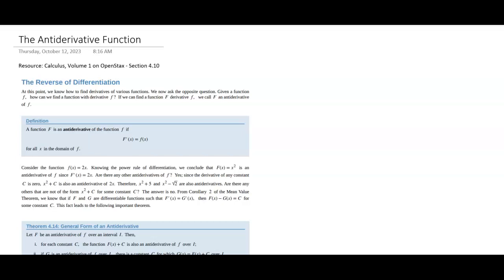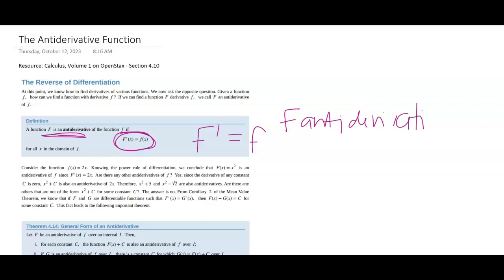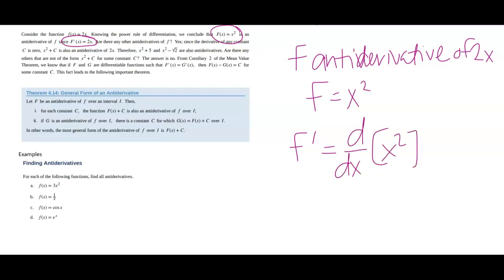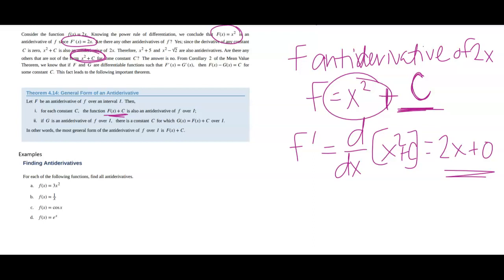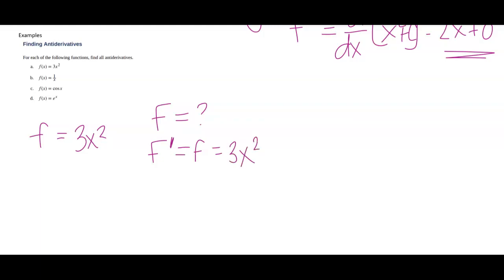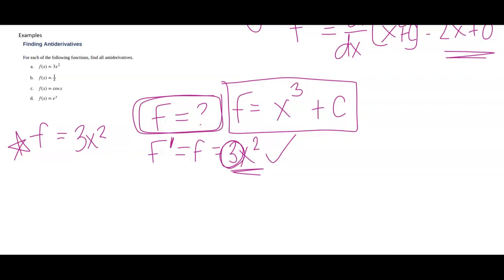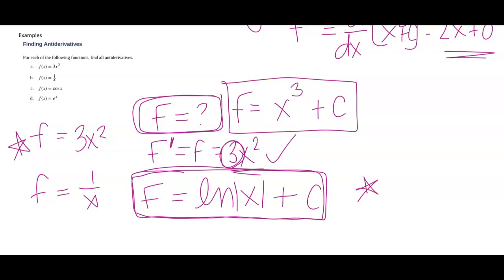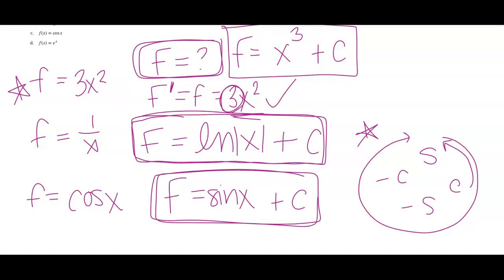MATH 2413 - The Antiderivative Function